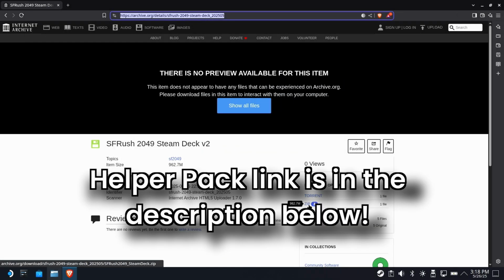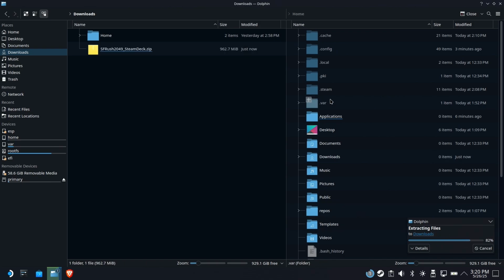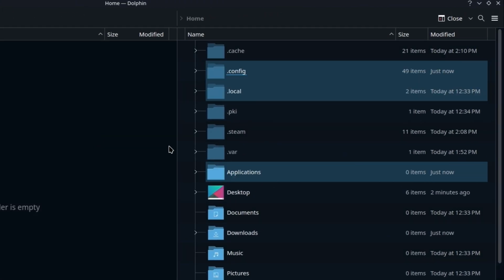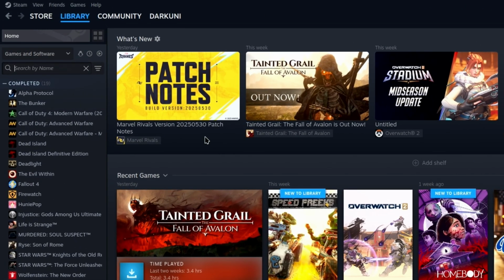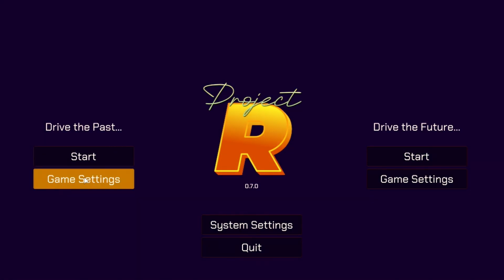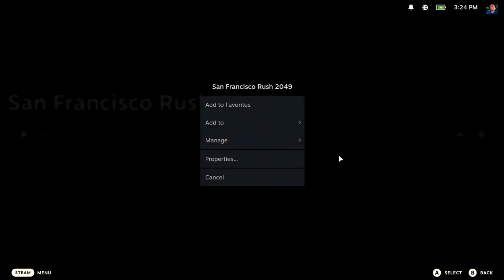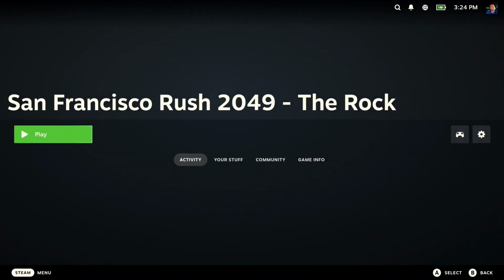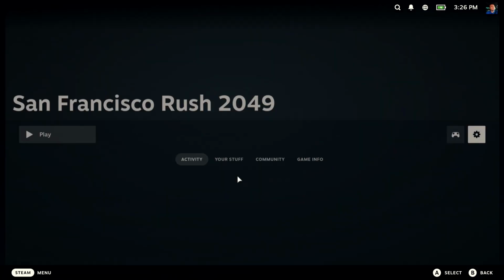Steam Deck: ProjectR San Francisco Rush Arcade Native Ports - Easy Five Minute Setup (Reupload)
This is a reupload because the previous one was missing some crucial files.  This version is complete!

By request.  This video will help you get a Steam Deck (well, Linux) unoffical, native port of the arcade games San Francisco Rush: The Rock and San Francisco Rush 2049 running on your Deck in just a few minutes.

To get newer versions of the AppImage, go to the link below and replace the Applications folder version of the AppImage.  You'll likely need to rename it to match the old one.